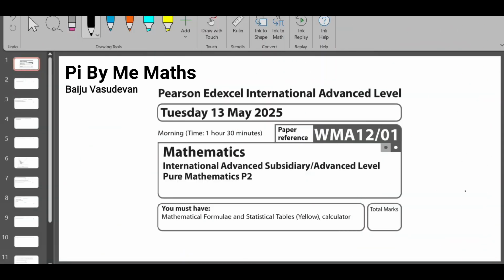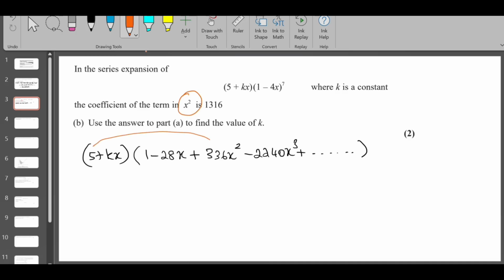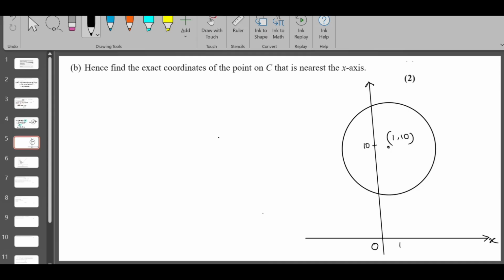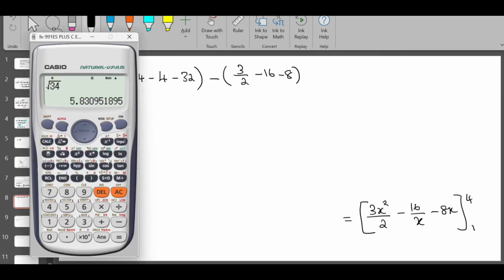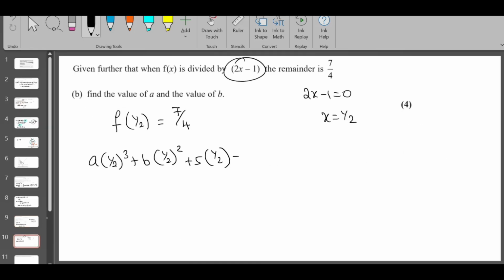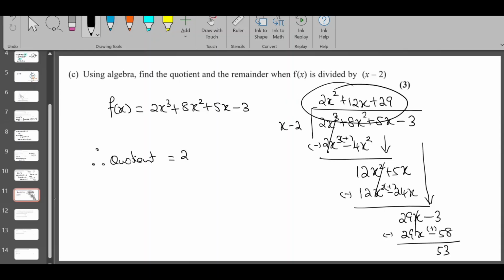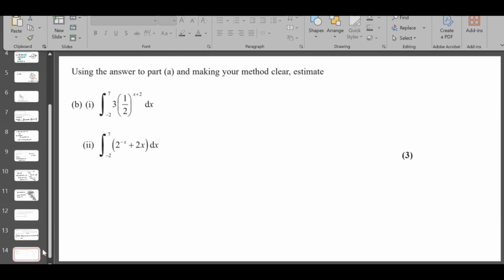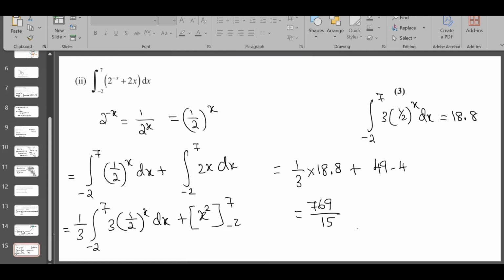May/Jun 2025 WMA12 (Q1-5) - IAL Pure mathematics 2